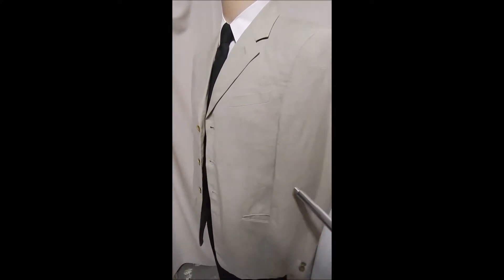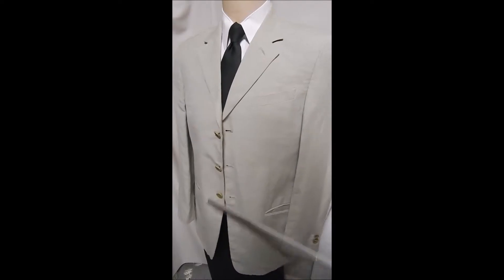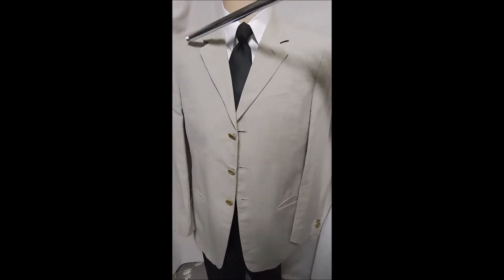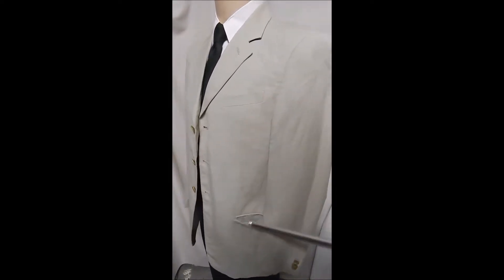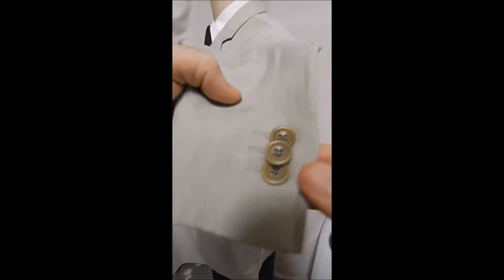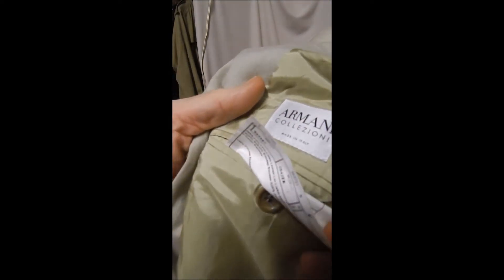D23 DAVIS23 42R ARMANI BLAZER 26" arms SPORT COAT JACKET BEIGE GREEN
CHEST 46"
S HOULDERS 20"
LENGTH 32"
LIGHT 3 BUTTON 60% LINEN, 20% RAYON, 20% COTTON. MADE IN ITALY VERY LIGHT GREEN/BEIGE